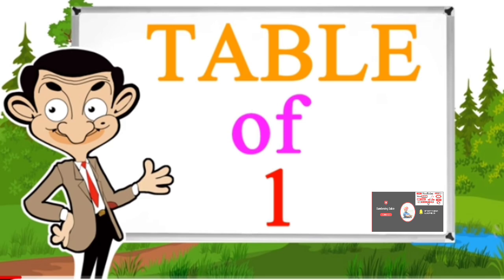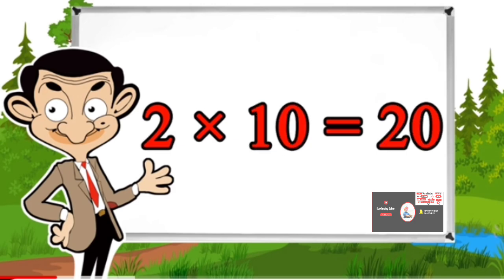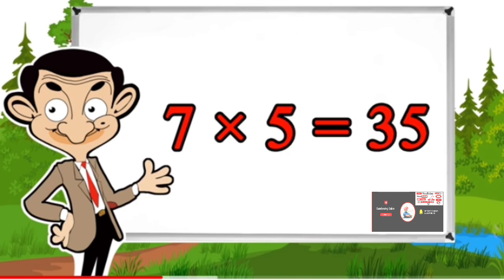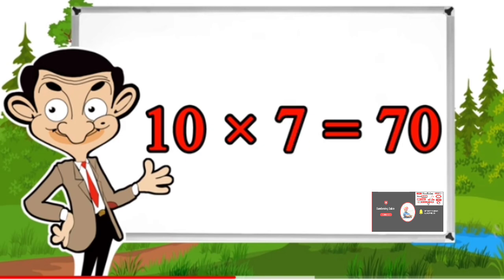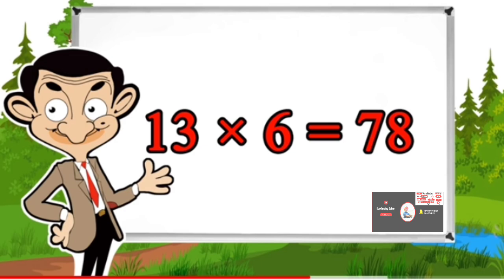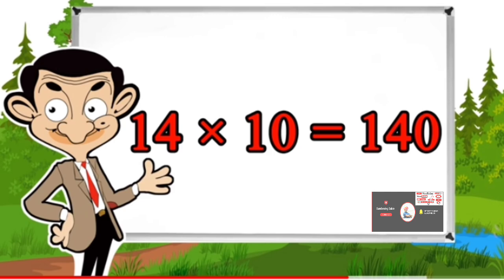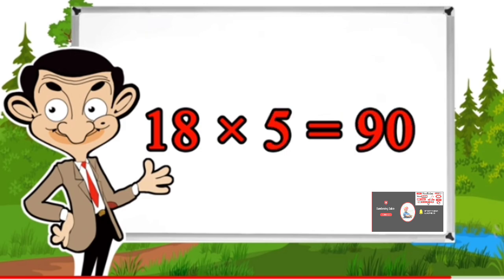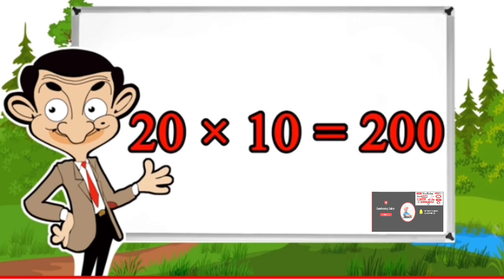Subject - Maths table of 1 to 20 padhe पाढे 1 ते 20